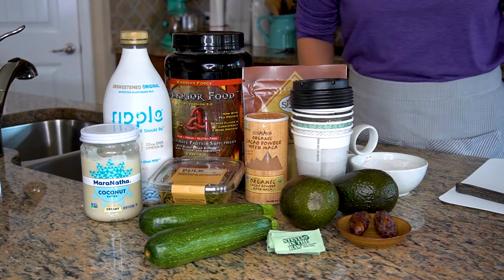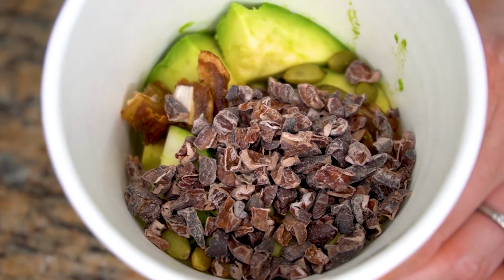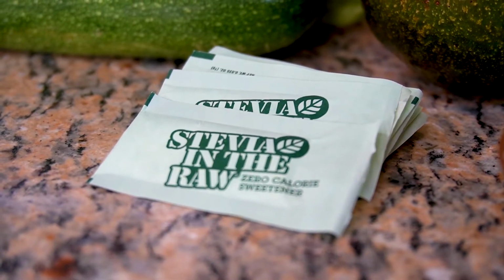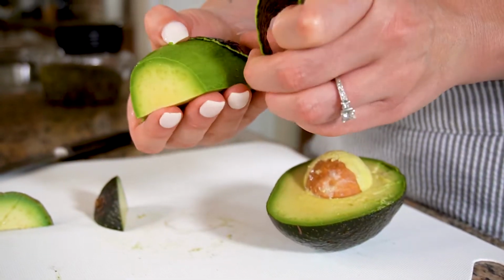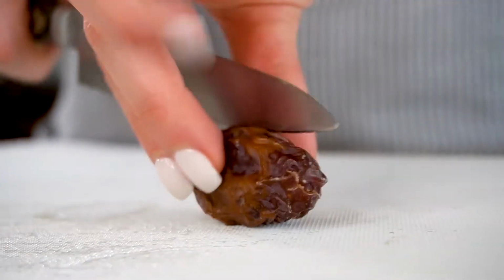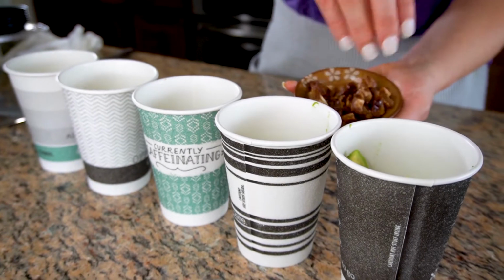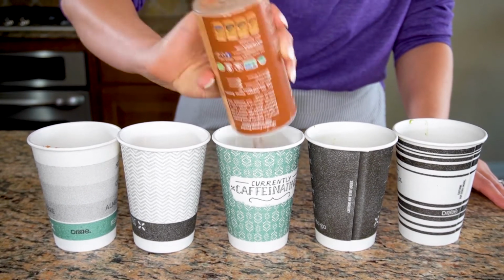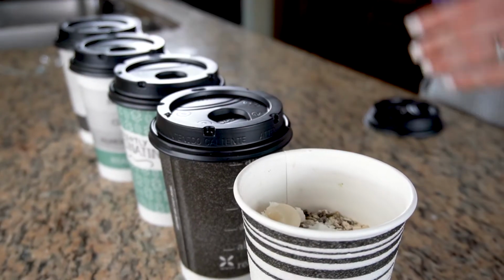Daily Harvest Recipe - DIY Daily Harvest Avocado Smoothie Prep Recipe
This DIY Daily Harvest Recipe makes it easy to prep you smoothies ahead of time, while saving you the expense of buying and shipping to your door! Today, I'll show you how to make the Avocado and Cacao Smoothie (it's the best one!), in sets of 5 pre-made cups.

With these DIY Daily Harvest Smoothies, you can fill your freezer with smoothie prep that can be used for busy mornings or when you just don't feel like making a meal. Also, this Avocado and Cacao smoothie comes in at 8g carbs, which means it can be used as part of a low-carb or keto diet. Yay!

Listen, if you drive a Ferrari, I'm sure the Daily Harvest Subscription is totally great, but for those of us who don't want to drop $250 a month on smoothies, this is a great technique for using the idea of pre-made cups of fruit to achieve your healthy meal prep goals.

Recipe Ingredients:

2 zucchini, diced
1 1/2 avocados, peeled and diced
5 T pumpkin seeds (aka pepitas)
2 medjool dates, pitted and diced
5 T. Raw Cacao Nibs
3 T. Coconut Manna
2 T. vanilla protein powder (I used Warrior Food brand)
1/2 oz. Cacao Powder (or Cocoa Powder is fine)
1 t. salt
5 packages of stevia
5 disposable coffee cups with lids

Dice all of the veggies (avocado, zucchini, and dates) and reserve for assembly. Lay out the 5 cups and have 1 tablespoon and 1 teaspoon set aside for measuring.
In each cup separate the zucchini evenly among the cups, the avocado evenly, and the dates evenly among all the cups.

In each cup place 1 T cacao nibs, 1 3/4 t. coconut manna, 1 package of stevia, 1 pinch of salt, 2-3 shakes of cacao powder (or you can use cocoa powder), and a heaping teaspoon of vanilla protein powder into each cup.

Place the lids on the cups and put them in the freezer.

To prepare a smoothie take the cup out of the freezer. Fill with the milk of your choice (milk is not included in my nutritional macro-nutrients and should be logged separately.) Pour the entire contents of the cup into a blender and blend for 1 min. (You can blend longer if you think it needs it.) Pour the smoothie back into a cup and enjoy!

Notes:
I use 2 stevia packets in my smoothie, but have put 1 in the recipe so you can experiment on your own. You can also use sweet drops, erythritol, or honey if that is your preferred sweetener.

(We calculated this recipe by weighing out the individual ingredients in an Avocado and Cacao Smoothie and measuring them with teaspoons and tablespoons. Because we altered them from measuring by weight to measuring by volume, they are not exact. Just do your best to fill the cups evenly.)

~If you like this video let me know and we will share more DIY Daily Harvest Recipes and other healthy smoothie meal prep!~

Fine Print: I am not a doctor or dietitian and cannot give health advice. The nutritional information here is provided by an app called Carb Manager which many people use to estimate the macronutrient values in a recipe. This is an estimate, and if you have health issues you should discuss new recipes with a doctor to confirm whether or not they are right for your diet. I provide the nutrient calculations that I got merely as a preview for you to do your own research.

I am not a Daily Harvest employee, this is a Copycat recipe that we developed to be similar to their avocado smoothie.